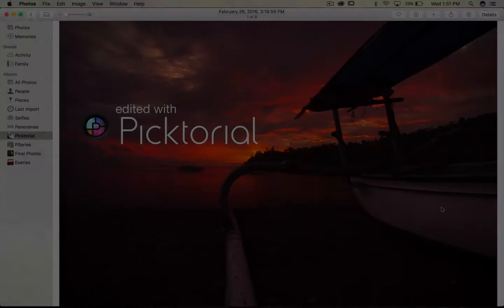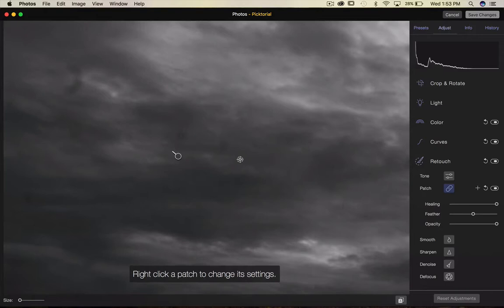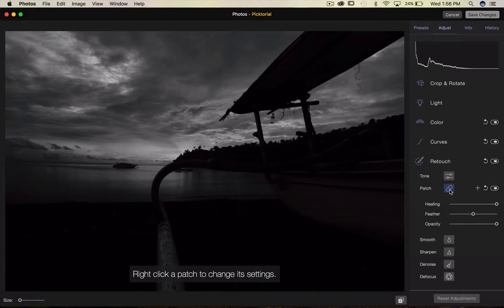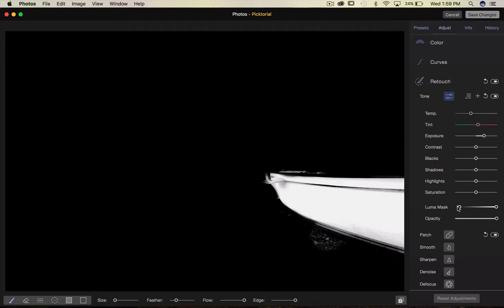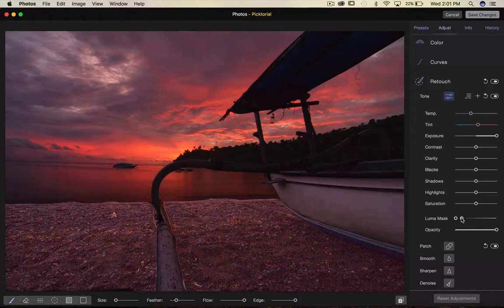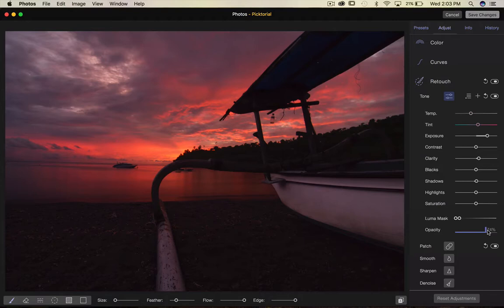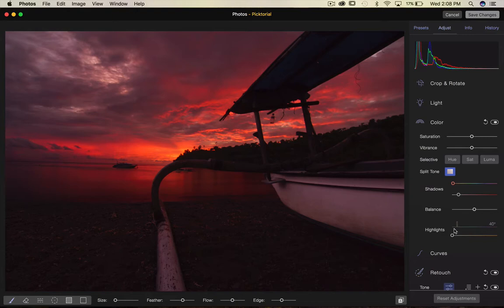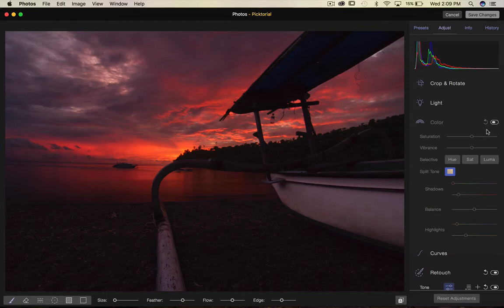Picktorial - Edit a landscape image.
Learn how to edit a landscape image in Picktorial.  Take a look at some great tools and learn a few tricks in the process.